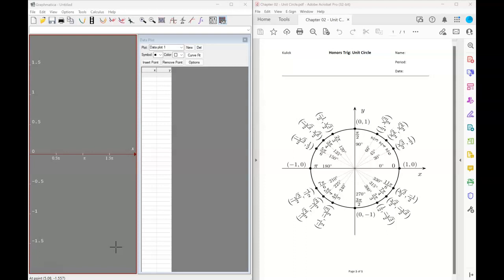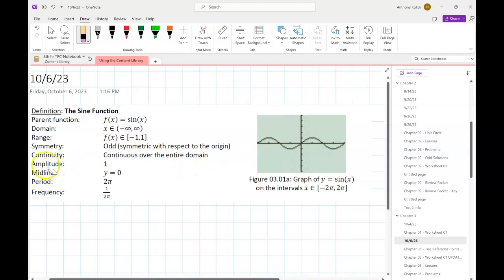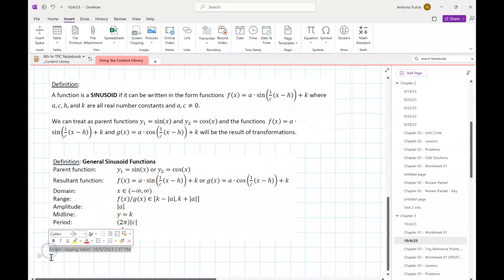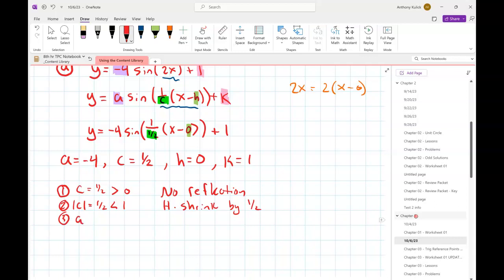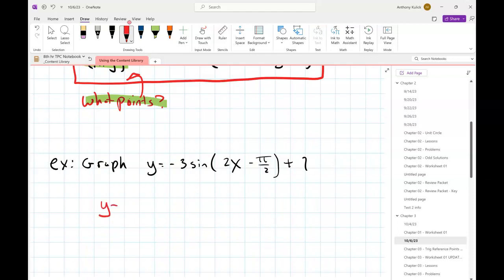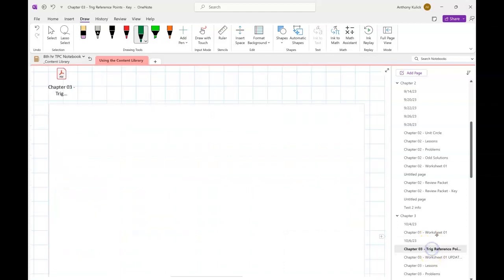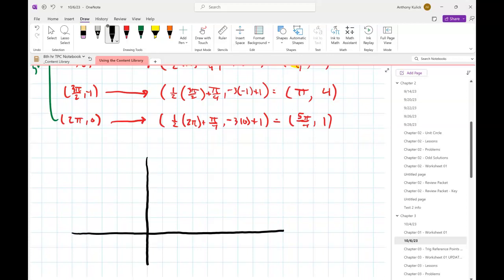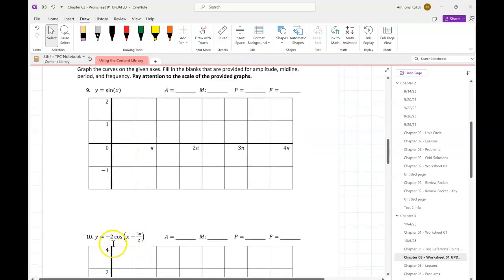10/6/23 TPC - 8th hour